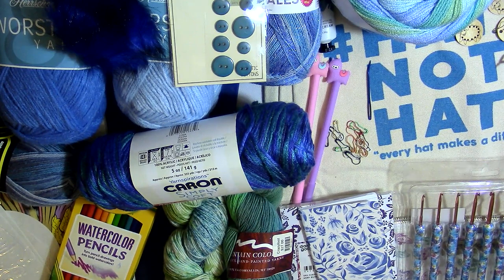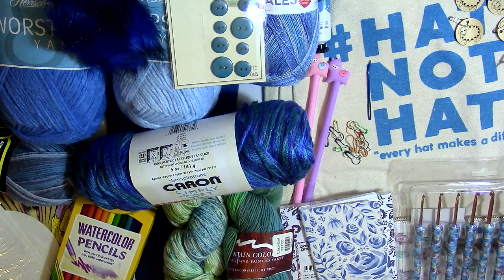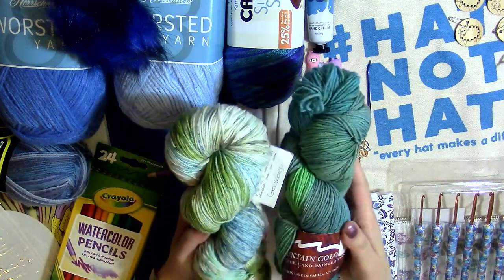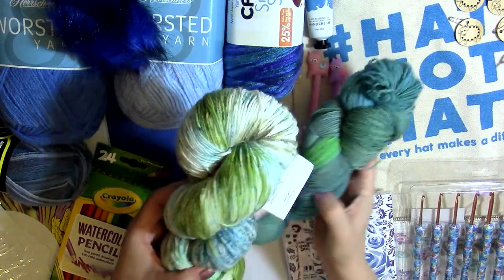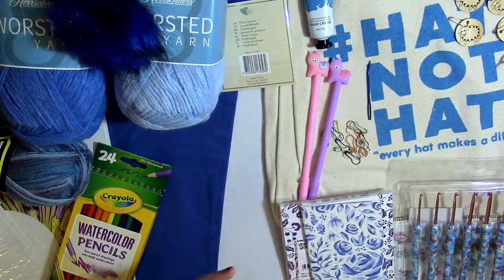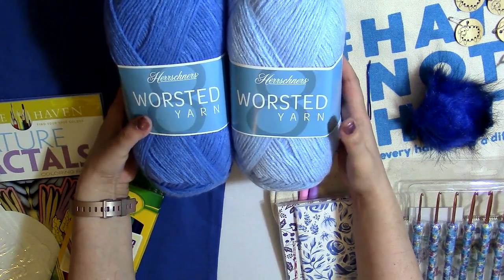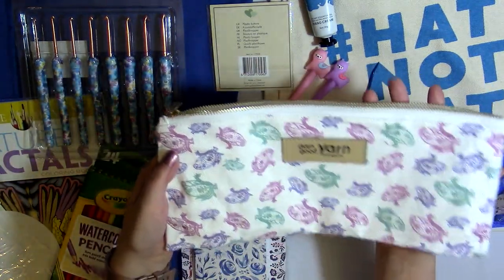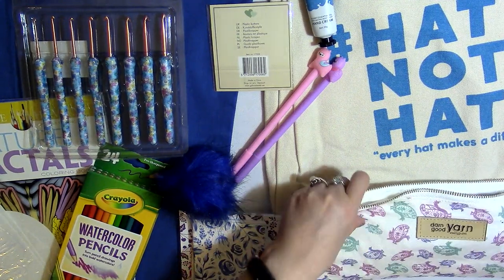GIVEAWAY🧶|💙 June Giveaway 💙| Closed | Yarn Crochet and Craft Giveaway| NicheCraft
Kassi has another Giveaway! Watch the video to the end to enter!